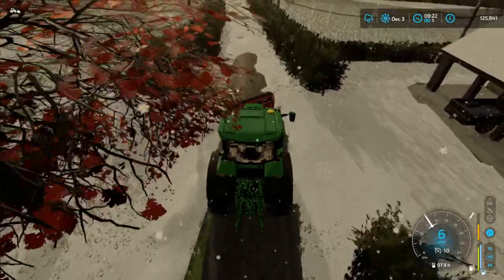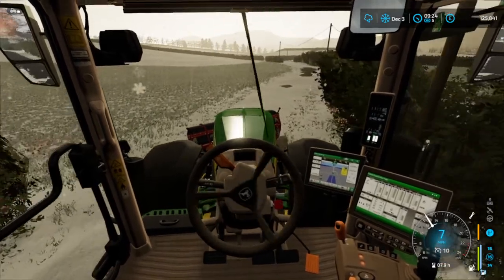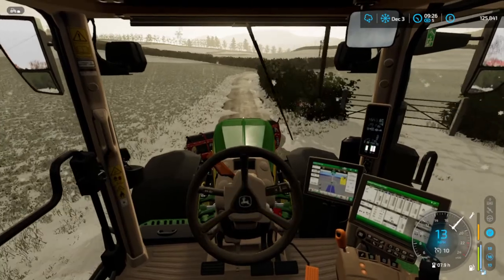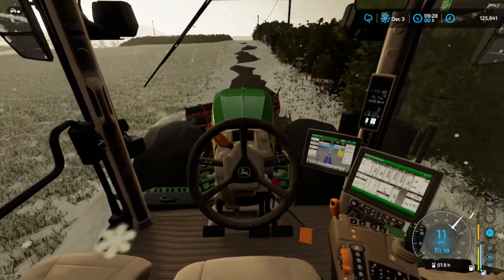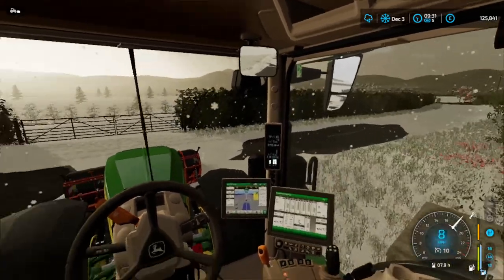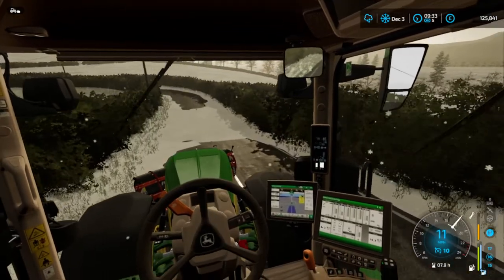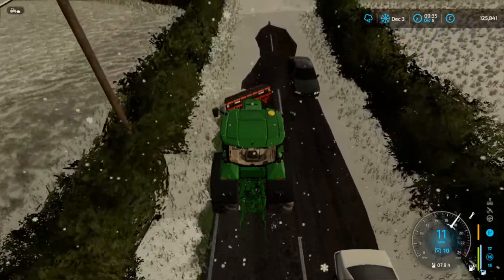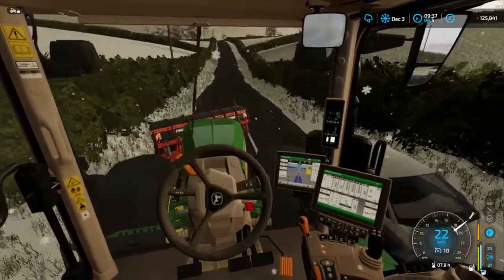FS22 GREENLANDS FARM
EP17 Snow ploughing main roads and holding up cars.
This week and next week will be one video a week. then hopefully back to normal